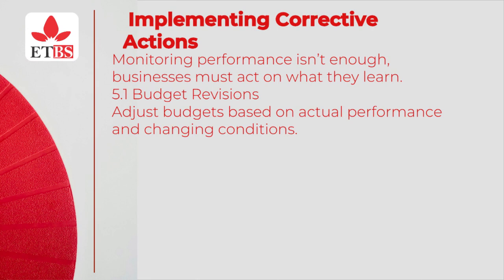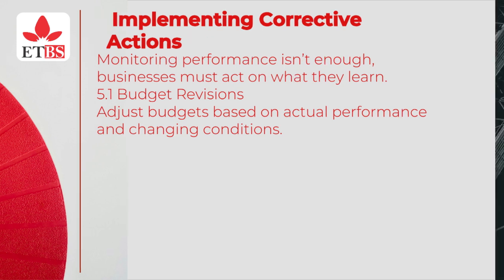CREATING A BUSINESS BUDGET Module 8 Financial Reporting and Performance Monitoring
Module 8 of the course “Creating a Business Budget” focuses on one of the most critical and strategic aspects of financial planning, Financial Reporting and Performance Monitoring. After a budget has been created and implemented, it must be monitored closely and analyzed through detailed reporting to ensure that the business remains on track. This module explores the tools, standards, and methods used to generate financial reports and monitor performance metrics, interpret variances, and implement corrective actions.
This module is intended to provide a deep, practical, and comprehensive understanding of how businesses use financial reports to maintain control, ensure compliance, enhance decision-making, and improve financial outcomes.

 1. Introduction to Financial Reporting
Financial reporting is the process of communicating financial information through structured documents and statements. It helps stakeholders, including business owners, managers, investors, and regulatory agencies, understand the financial position and performance of the company.
1.1 Purpose of Financial Reporting
Evaluate financial health and performance.

Ensure accountability and transparency.

Assist in strategic planning and budgeting.

Comply with statutory and regulatory requirements.

Facilitate comparisons with past performance and industry benchmarks.

1.2 Key Financial Reports
Income Statement (Profit and Loss Statement)

Shows revenues, costs, and expenses over a period.

Provides insight into the company’s profitability.

Balance Sheet

A snapshot of assets, liabilities, and equity at a specific point.

Reveals the financial stability of the business.

Tracks the inflow and outflow of cash.

Vital for understanding liquidity and operational efficiency.

Budget vs. Actual Report

Compares planned (budgeted) figures with actual performance.

Highlights areas of variance and facilitates timely adjustments.